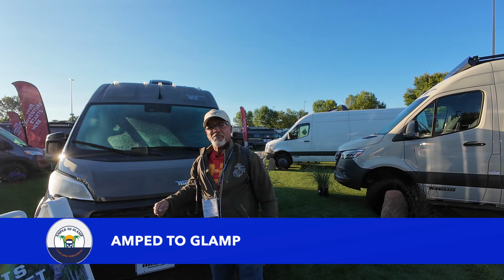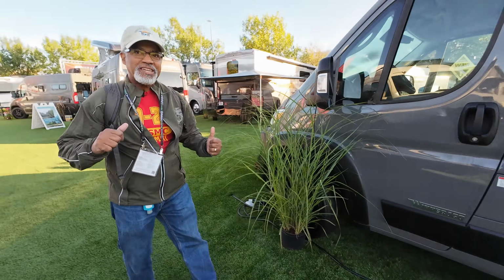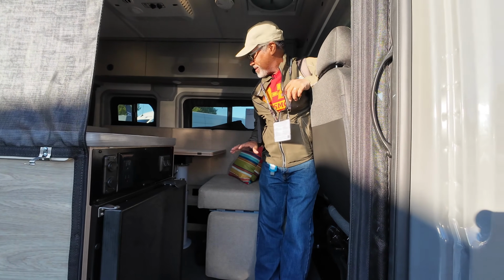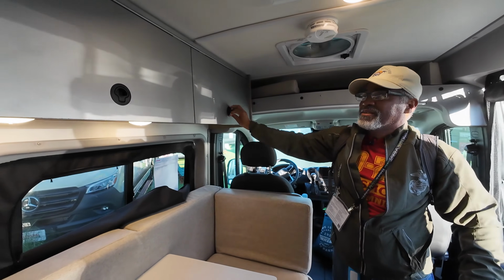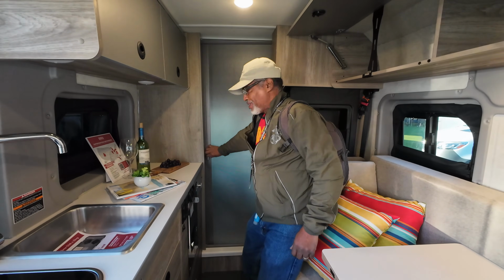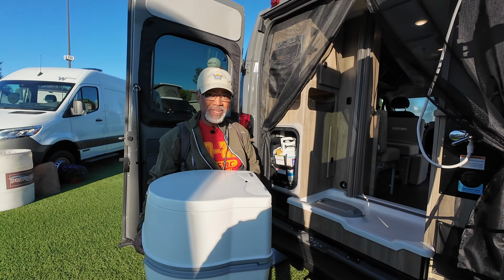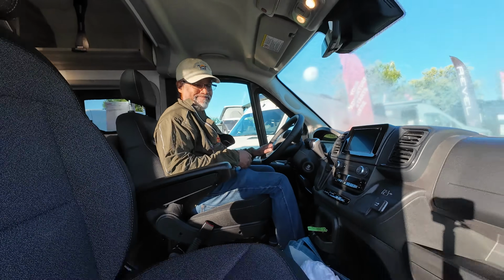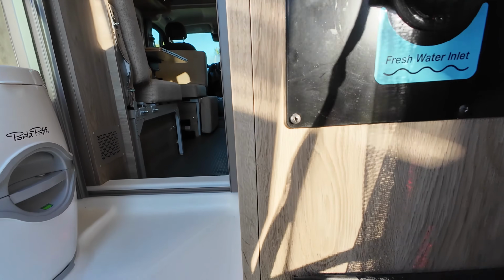Introducing The New Winnebago Pocket 36B - The most versatile van yet?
The Winnebago Solis 36B is a brand new floorplan for 2024.  It's affordable and stealthy for van lifers that want to be incognito when camping.  The Solis is small and flexible and the dinette has multiple configurations. Also check out 🎉😎🚐

🔥Amazon Store